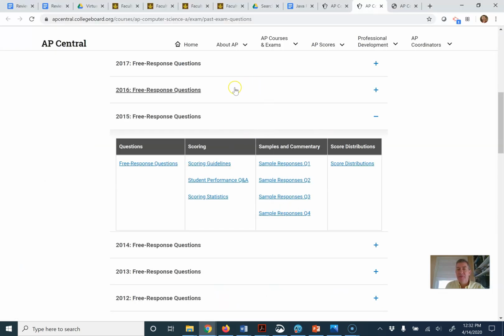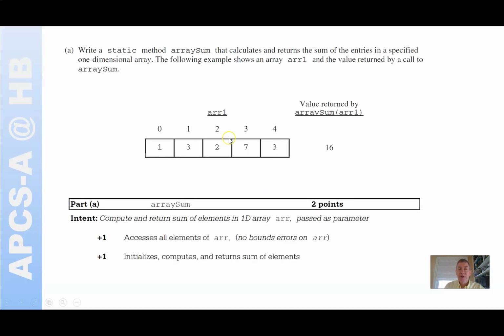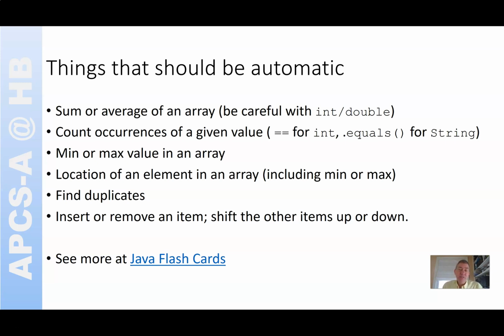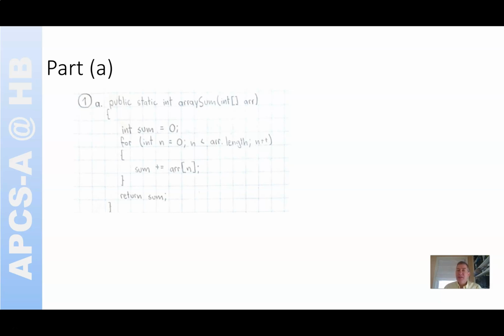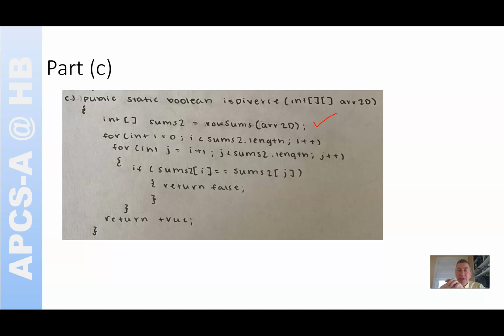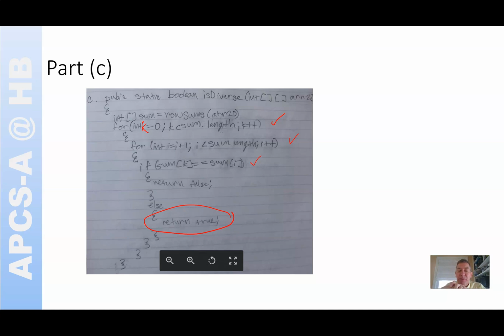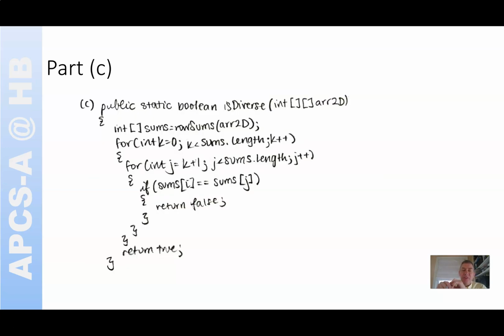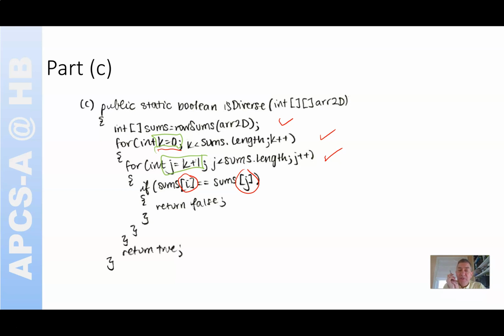FRQ 2015-1 Feedback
How the 2015 FRQ #1 went ...